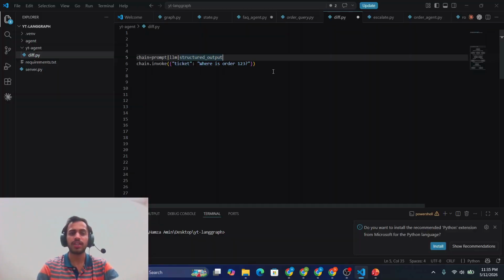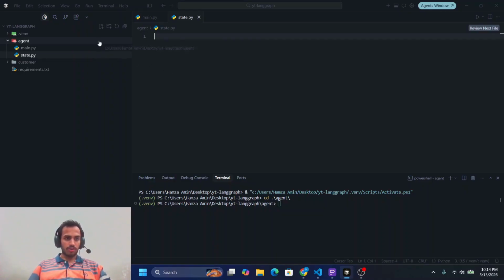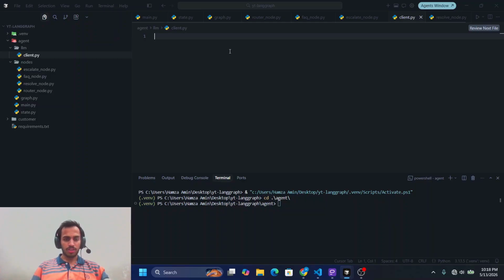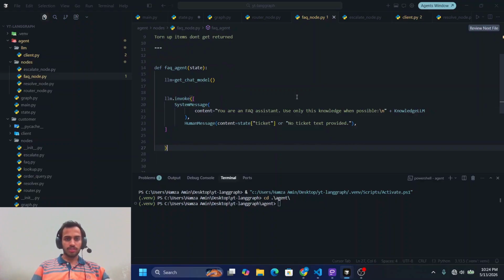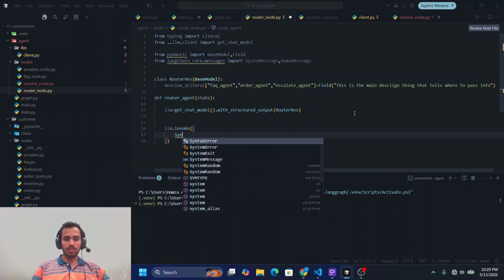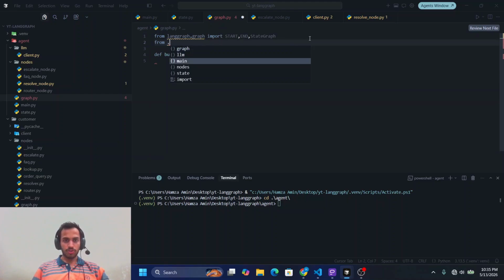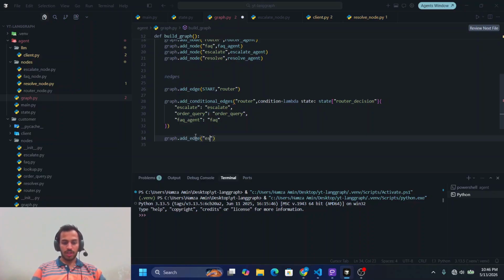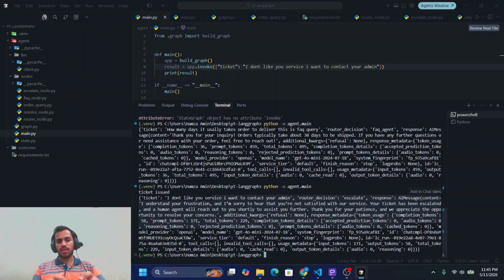LangGraph Tutorial — Multi-Step AI Agent with Routing, Lookup & Escalation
In this video, I build a full LangGraph customer support agent from scratch
in Python — one that routes tickets, looks up order info, retrieves FAQ
answers, and escalates complaints automatically.

If you already know LangChain and want to level up to real agentic systems,

🔧 What we build:
→ StateGraph with shared state across all nodes
→ Router node using Pydantic structured output
→ Conditional edges (billing → FAQ, order → DB, complaint → escalate)
→ FAISS-based FAQ retrieval
→ Final resolution node that synthesises everything